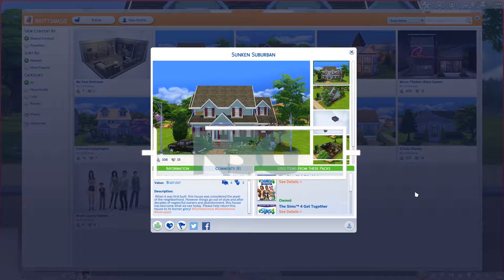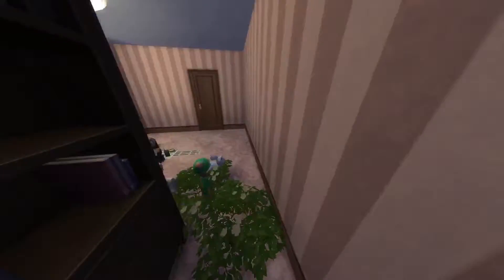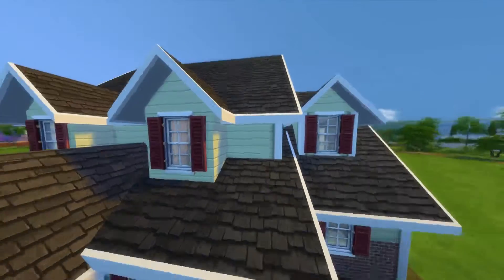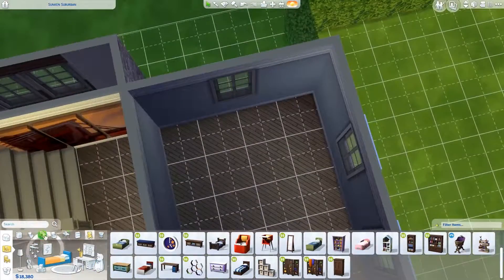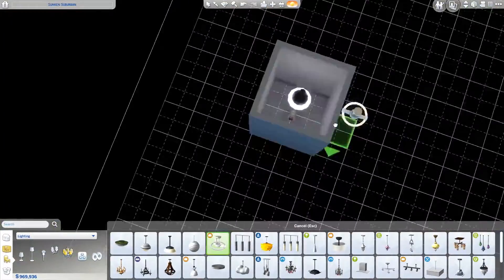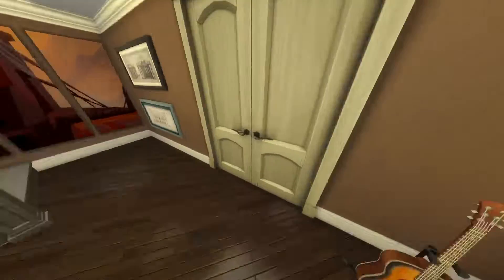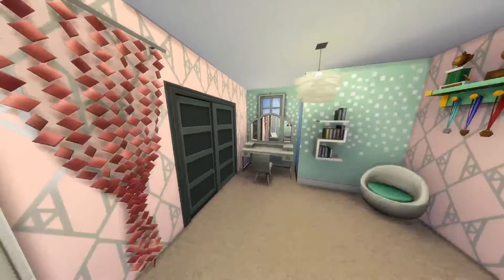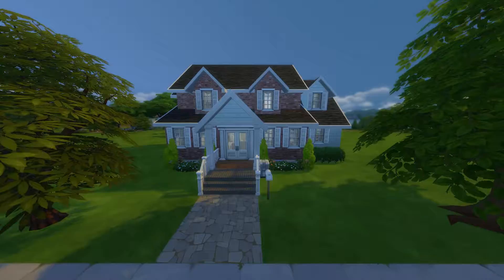The Sims 4 Speed Reno | A Happy Family Abode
Did you guys see the bowling stuff trailer?!? I did

I'm excited, not as excited as I would be if it were pets *cough* but I think it will be great for date nights! maybe the Sims will suck as bad as I do at bowling!

EA ID: nonsensicalgames